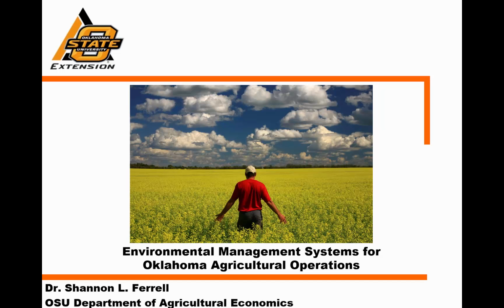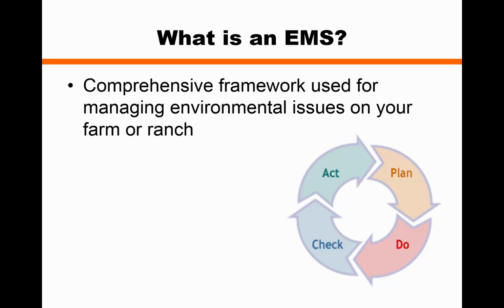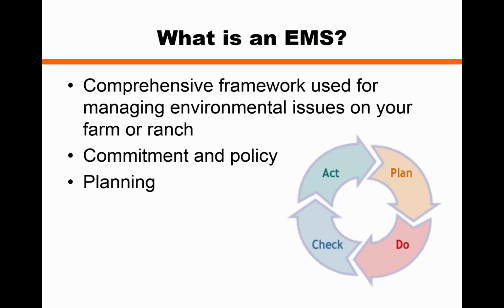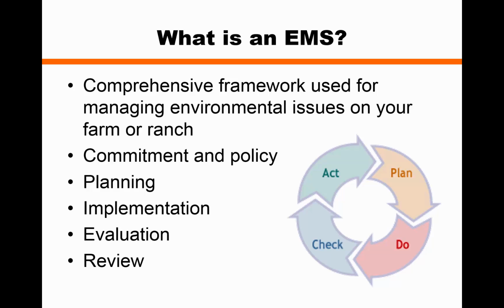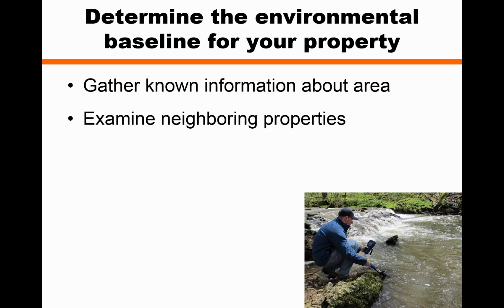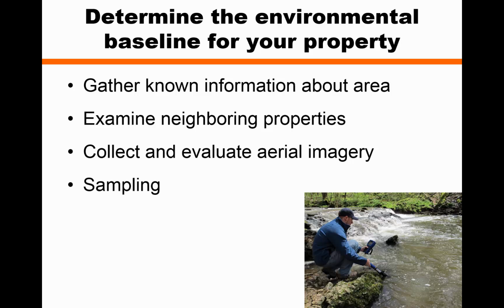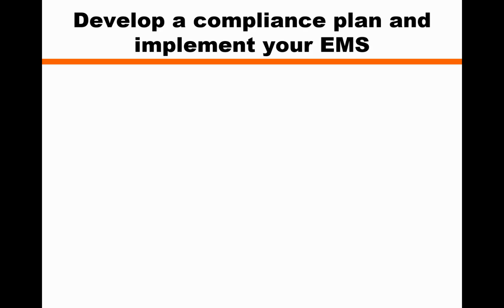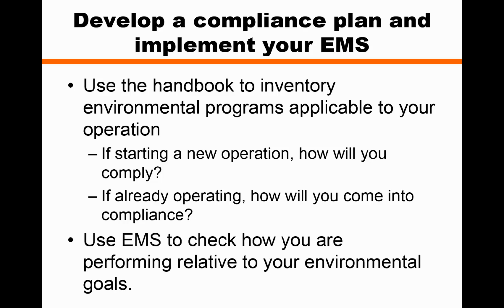Agricultural Environmental Systems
The Farm Transition program at Oklahoma State University helps families plan and implement ownerships changes in farms and businesses. This series discusses the tax implications, financial planning and the emotional components of multigenerational farming.